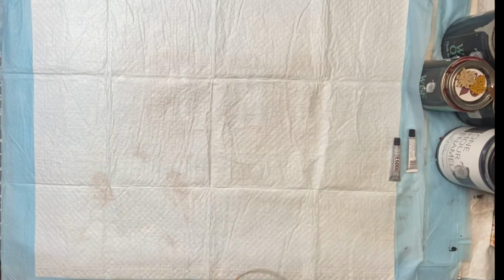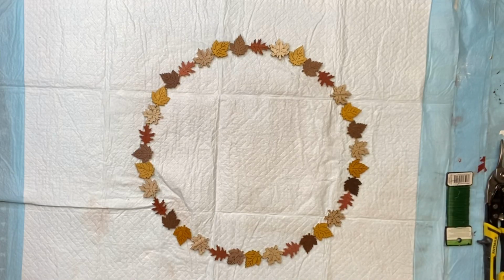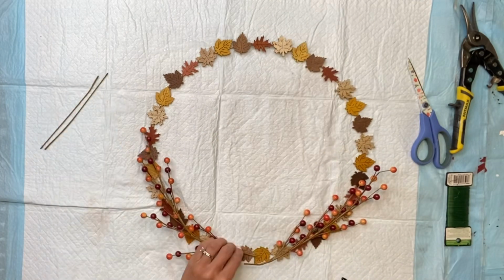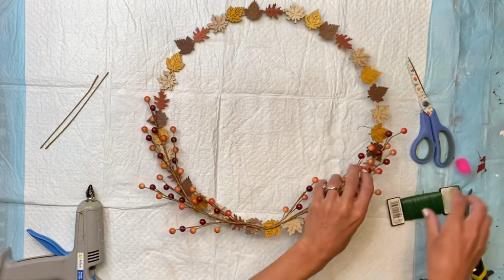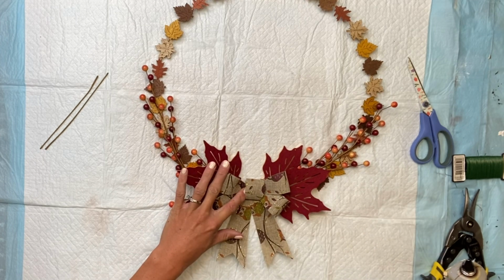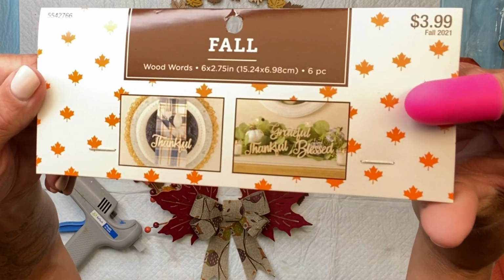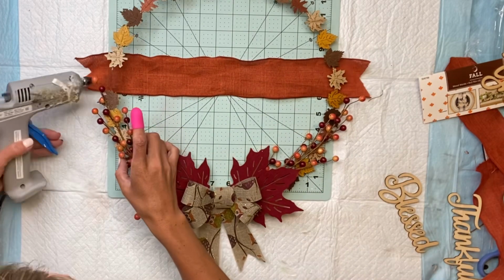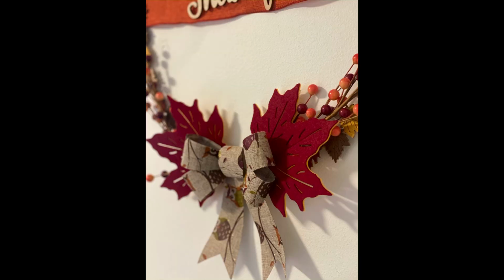Easy DIY Fall Wreath